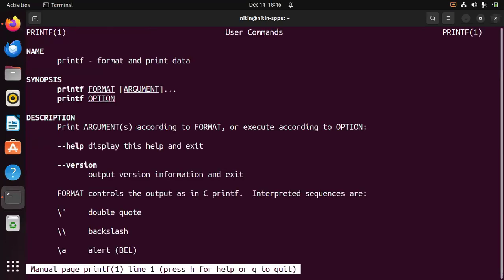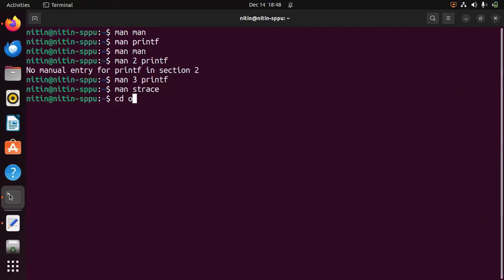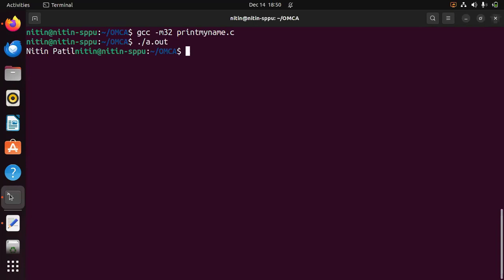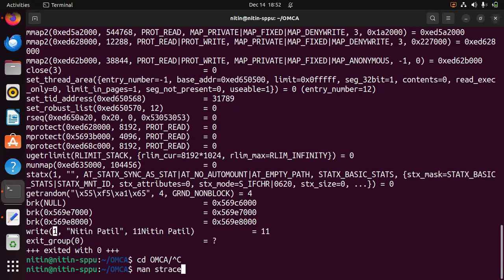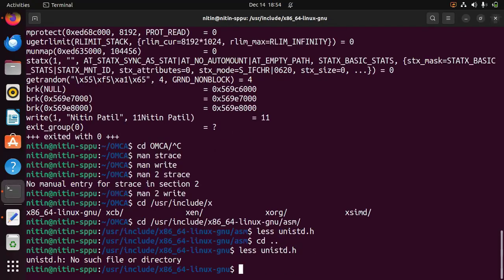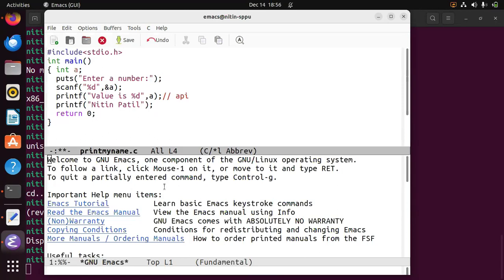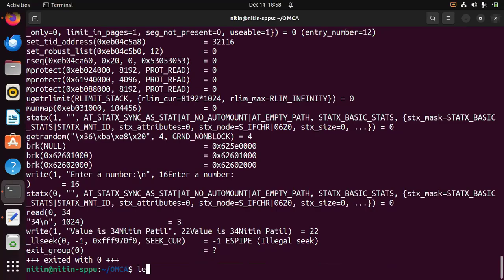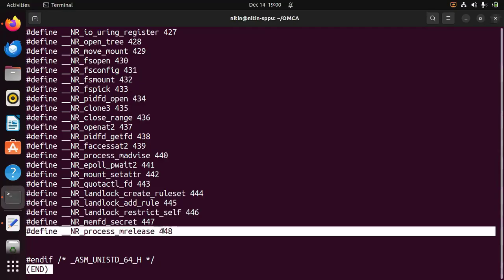System calls in Ubuntu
The concept of System Calls (syscalls) is fundamental to understanding how the Ubuntu operating system manages the boundary between applications and hardware. Linux operates using two distinct privilege levels: User Space, where applications like web browsers and utility programs run with limited access, and Kernel Space, which houses the Linux Kernel itself, possessing total control over the CPU, memory, and devices. Since user-space applications are restricted from directly interacting with hardware (like reading a hard drive or accessing a network card), they must petition the highly privileged Kernel to perform these critical tasks on their behalf—this petition is the System Call. When an application calls a high-level function like fopen() in C, it uses a standard library wrapper function that prepares the arguments and triggers a special CPU instruction (like syscall) that causes the processor to switch from User Mode to Kernel Mode. The Kernel then verifies the request, executes the required low-level operation (e.g., performing a disk write), and switches the CPU back to User Mode, returning the result to the application. These syscalls are categorized into functions like File Management (open(), read()), Process Control (fork(), exec()), and Communication (socket()), and users can directly observe this constant interaction using the strace utility, which logs every request made by a program to the Kernel